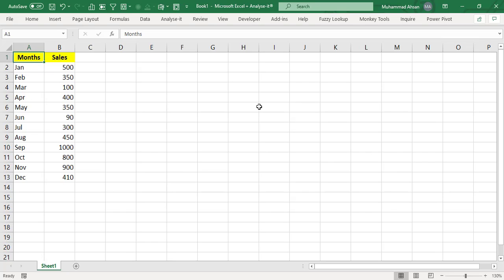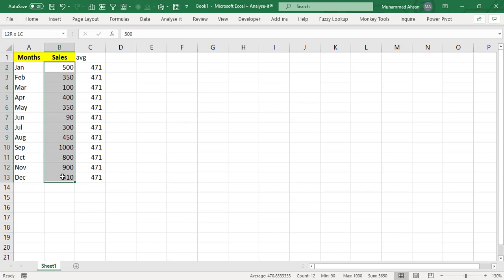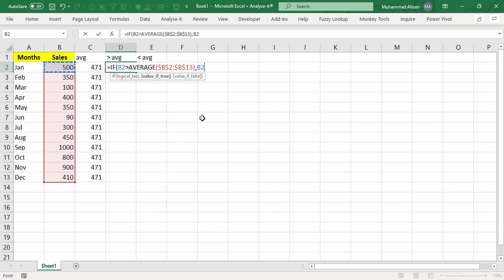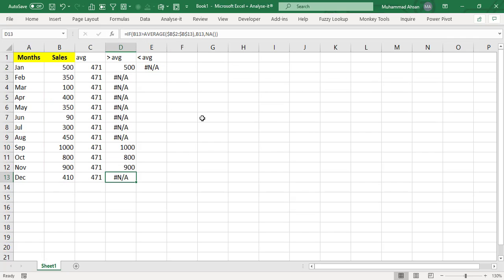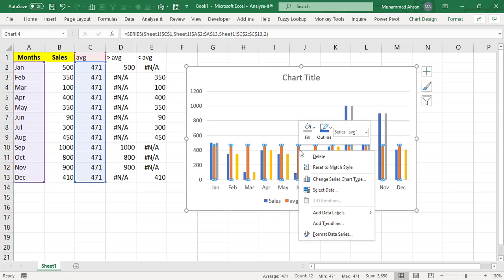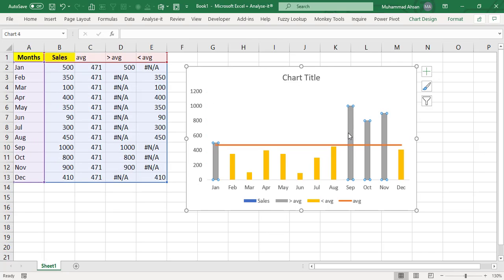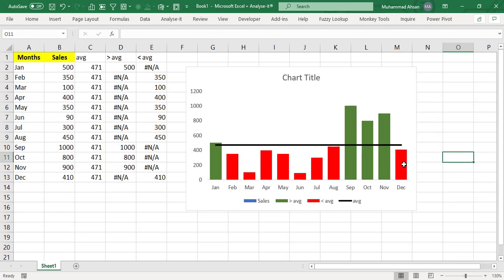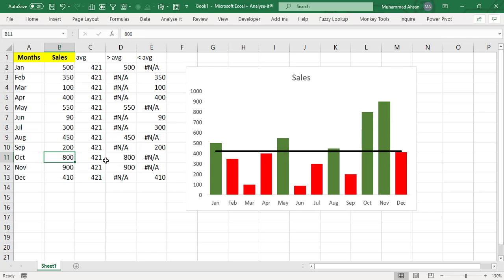Dynamic Highlight Above & Below Average in Column Chart in Microsoft Excel